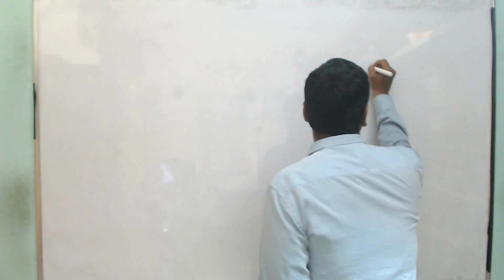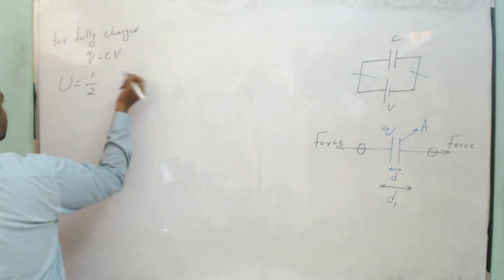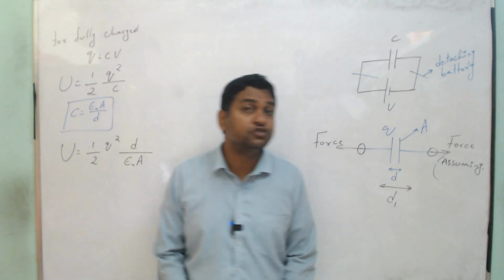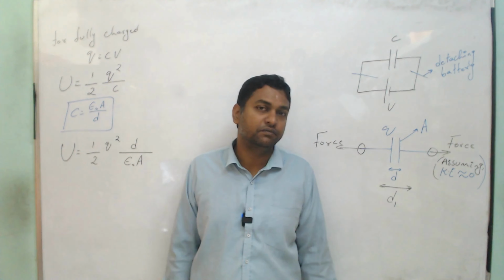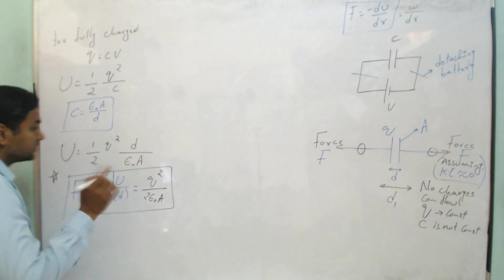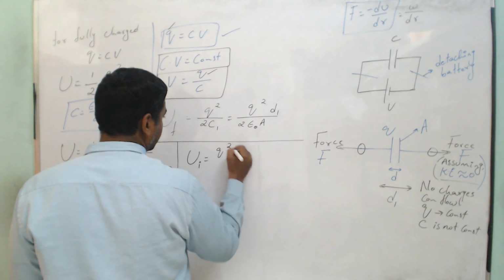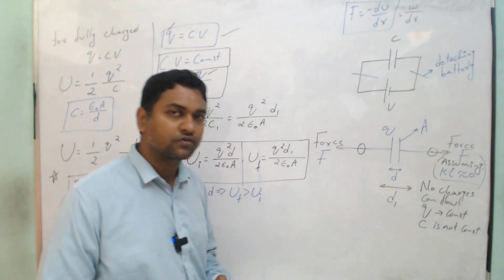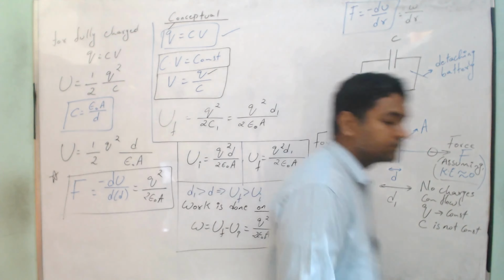APPLICATIONS OF ENERGIES OF CAPACITORS - 1 || IIT JEE ADVANCED || JEE MAINS || NEET UG